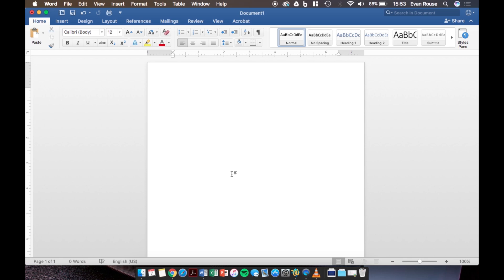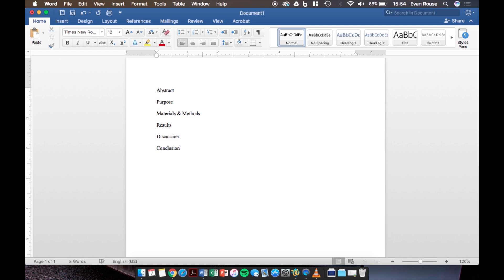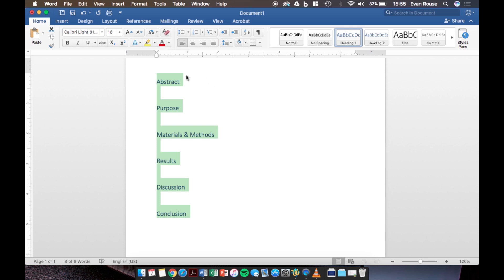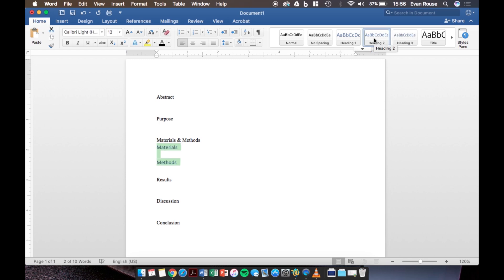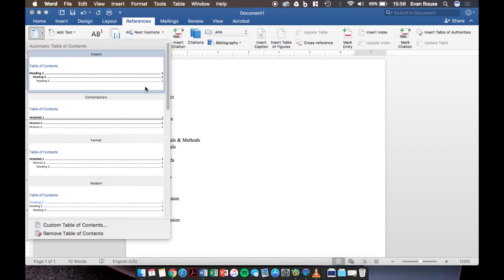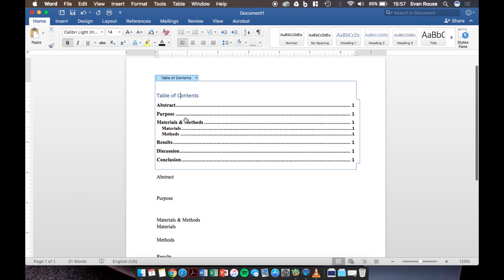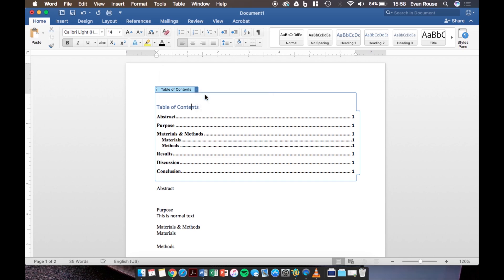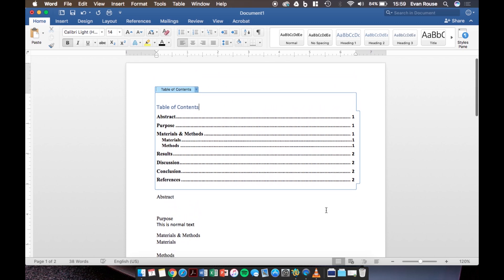How to Make a Table of Contents in Microsoft Word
Making a Table of Contents doesn't have to be as hard as you think! This serves as a guide to create a Table of Contents in Microsoft Word. In this video I use Word 2016 for Mac, but it can be used as a tutorial for older versions of Word and regardless of whether or not you use Mac or Windows!

Comment if you have ideas for future topics that you want me to cover!